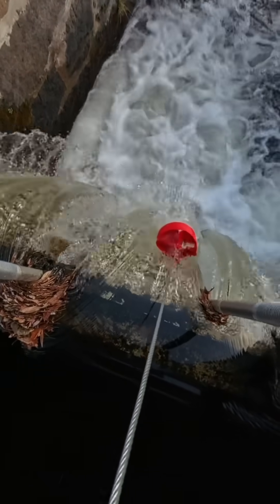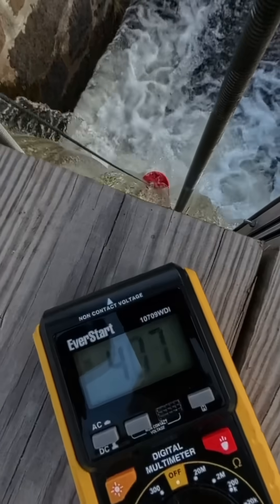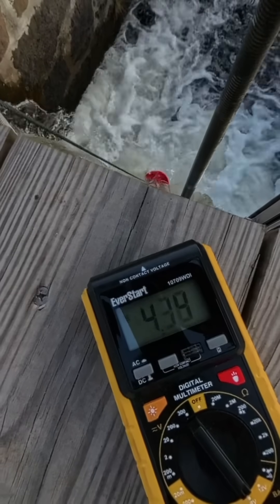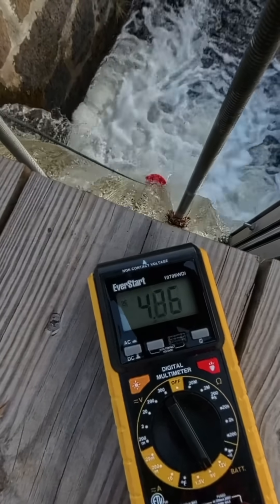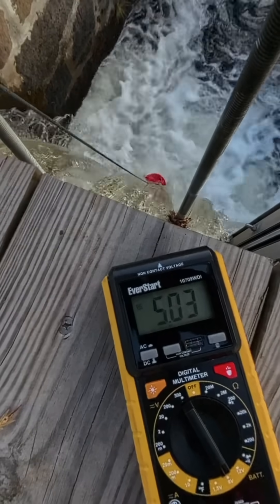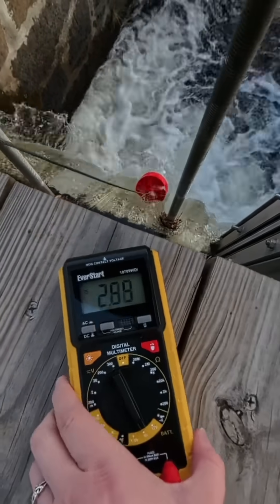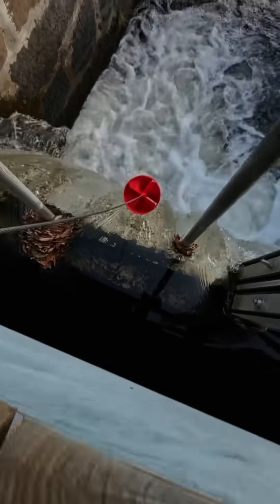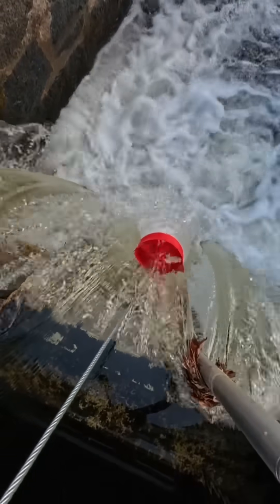3D Printed Tow Turbine Micro Hydro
It seems like there is plenty more to learn